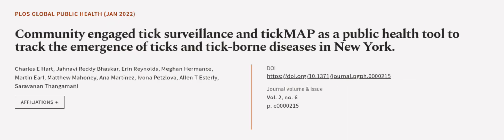Community engaged tick surveillance and tickMAP as a public health tool to track the ... | RTCL.TV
### Keywords ###

### Article Attribution ###
Title: Community engaged tick surveillance and tickMAP as a public health tool to track the emergence of ticks and tick-borne diseases in New York.
Authors: Charles E Hart, Jahnavi Reddy Bhaskar, Erin Reynolds, Meghan Hermance, Martin Earl, Matthew Mahoney, Ana Martinez, Ivona Petzlova, Allen T Esterly ,and Saravanan Thangamani

### Video Timestamps ###
0:00:00 - Summary
0:00:53 - Title
0:01:00 - Outro
0:01:05 - End